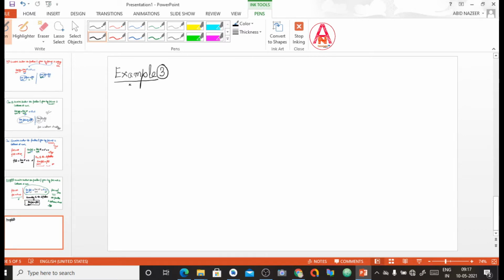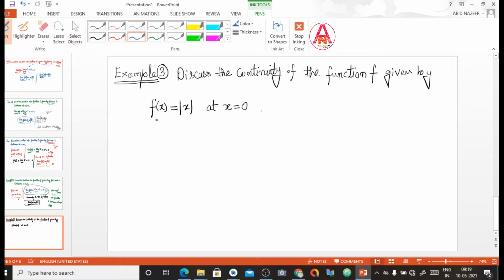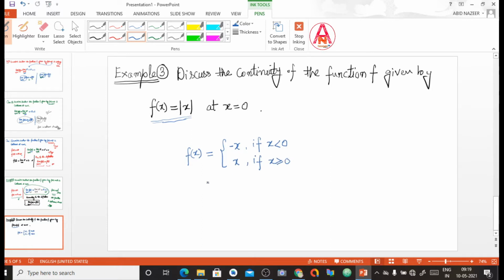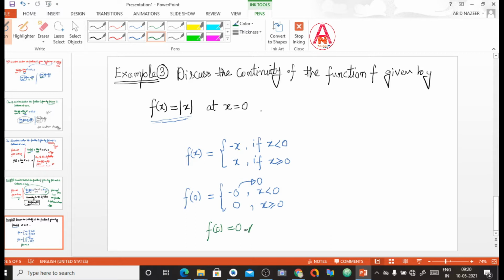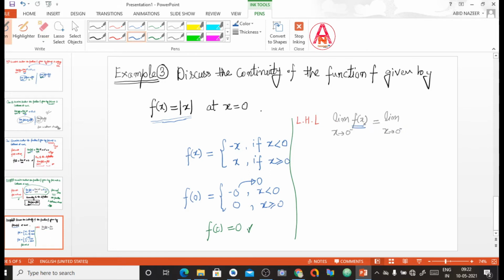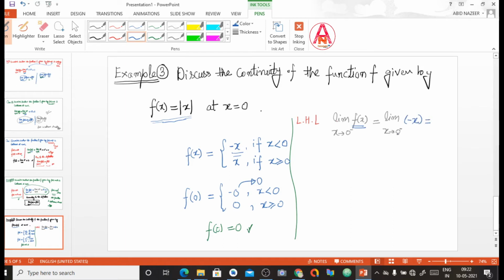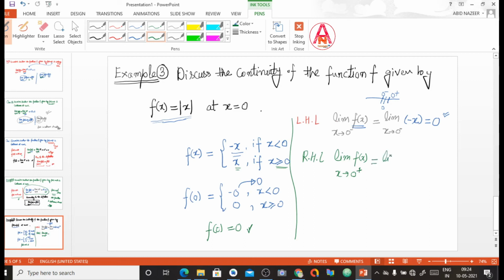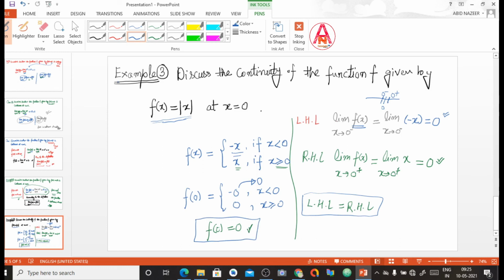Mathematics NCERT 12th Continuity and Differenciability Example 3